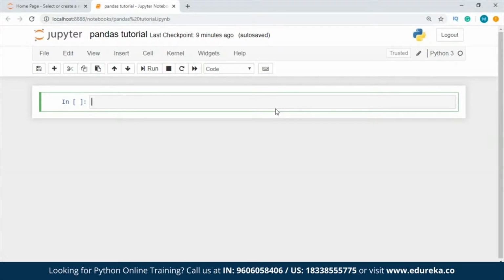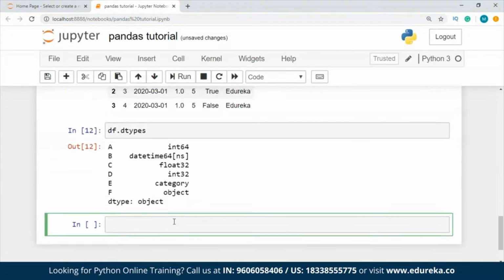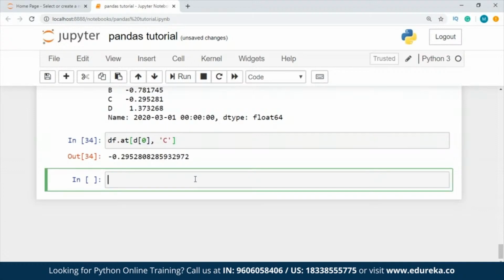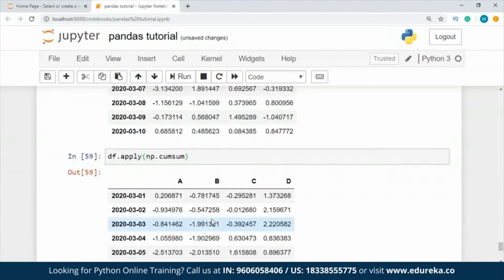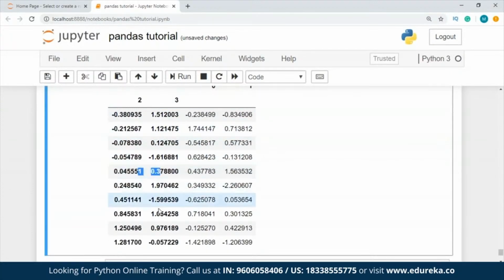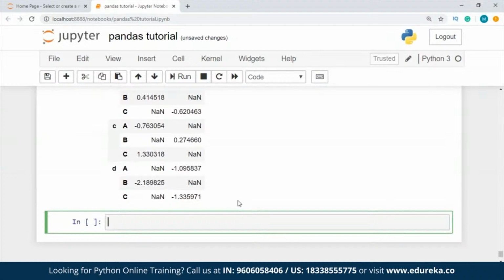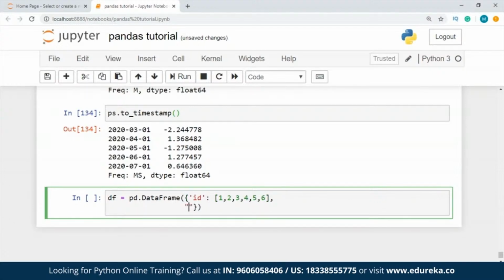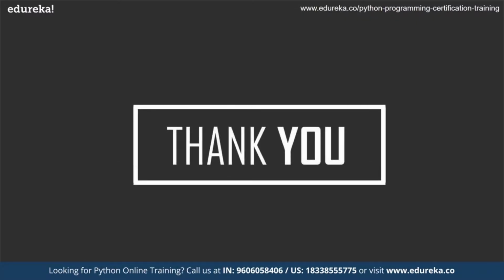How to use Pandas in Python | Python Pandas Tutorial | Edureka | Python Rewind - 3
1. This is a 5 Week Instructor-led Online Course,40 hours of assignment and 20 hours of project work
2. We have a 24x7 One-on-One LIVE Technical Support to help you with any problems you might face or any clarifications you may require during the course.
3. At the end of the training, you will be working on a real-time project for which we will provide you a Grade and a Verifiable Certificate!

1. Master the Basic and Advanced Concepts of Python
2. Understand Python Scripts on UNIX/Windows, Python Editors and IDEs
3. Master the Concepts of Sequences and File operations
4. Learn how to use and create functions, sorting different elements, Lambda function, error handling techniques and Regular expressions and using modules in Python
5. Gain expertise in machine learning using Python and build a Real Life Machine Learning application
6. Understand the supervised and unsupervised learning and concepts of Scikit-Learn
7. Master the concepts of MapReduce in Hadoop
8. Learn to write Complex MapReduce programs
9. Understand what is PIG and HIVE, Streaming feature in Hadoop, MapReduce job running with Python
10. Implementing a PIG UDF in Python, Writing a HIVE UDF in Python, Pydoop and/Or MRjob Basics
11. Master the concepts of Web scraping in Python
12. Work on a Real Life Project on Big Data Analytics using Python and gain Hands on Project Experience

Business Analysts
Project Managers
Business Intelligence Managers